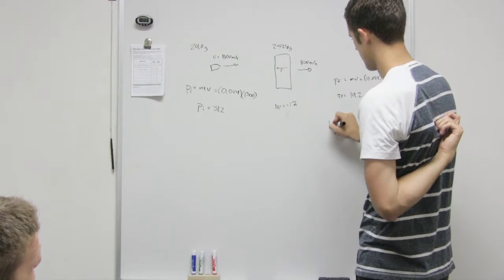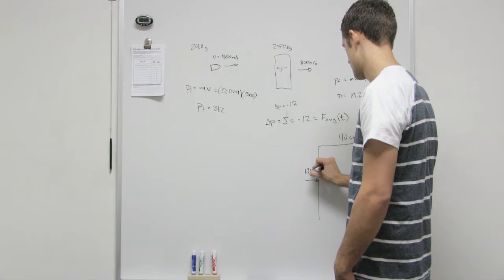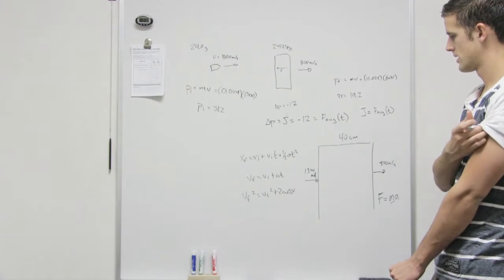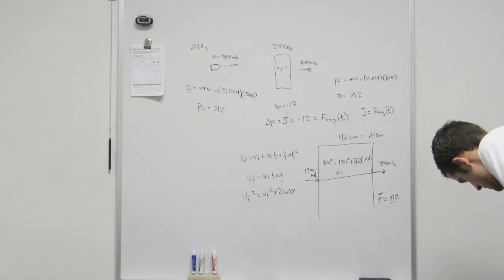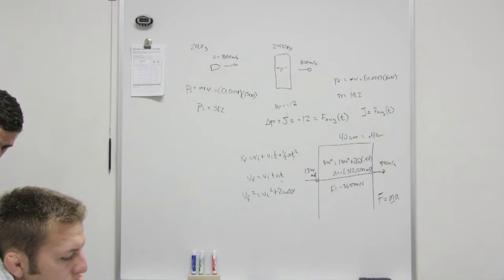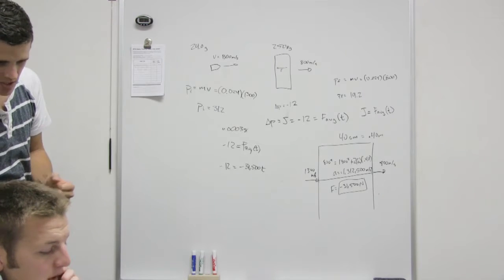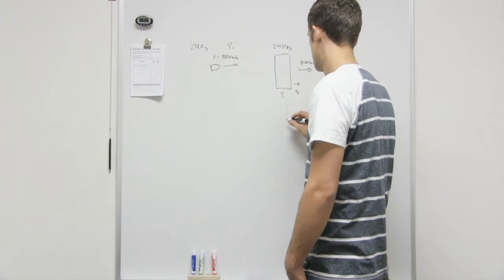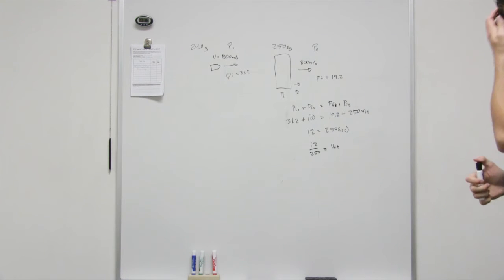Momentum Impulse Bullet Through a Target Part 2